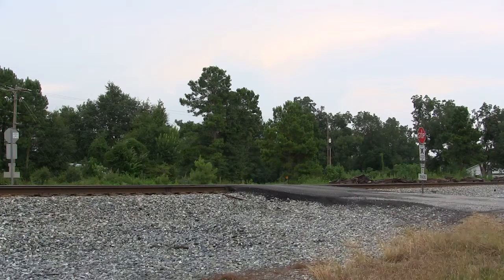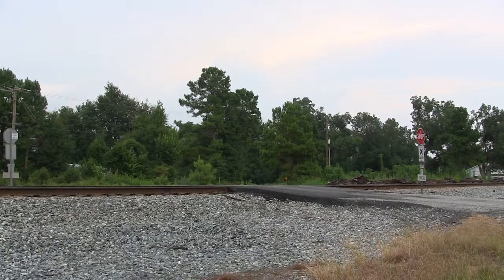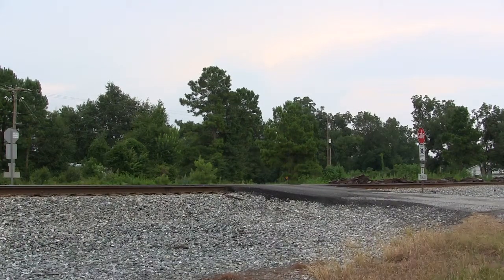Norfolk Southern 65-Q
Sunday/August 04, 2013/7:00 pm
Mp 144.2G/ Siding to Main Track/Pvt Crossing/Lowndes County, GA
Georgia Division/GS&F Sub/Macon District

Norfolk Southern 65-Q's Service Type:
Ethanol Train

Norfolk Southern 65-Q's Route:
Origination Unknown-Destination Unknown

Norfolk Southern 65-Q's Consist Includes:
1) BNSF 6288/ES44AC
2) Norfolk Southern 8300/C40-8

Norfolk Southern 65-Q's Service Frequency:
 As Scheduled

Norfolk Southern 65-Q's Cargo:
Ethanol empties

Norfolk Southern 65-Q's Counterparts:
Norfolk Southern 64-Q

Notes for Norfolk Southern 65-Q:
1) Norfolk Southern C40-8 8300 was originally built as Conrail C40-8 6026.

Other Notes:
1) Mineola siding limits: Mp 144.2G-Mp 146.7G
   a) Length of siding: 12,135 ft
2) +0.42% Grade

BY WATCHING THIS:
1) All information contained on this video is considered personal property.
2) Unless requested, you DO NOT have my permission to use any part of my profile or video in any form or forum both current and future.
3) If you have or do, it will be considered a serious violation of my privacy and will be subject to legal ramifications.